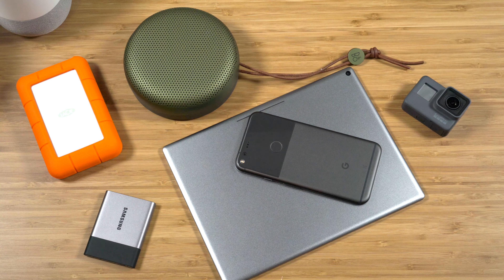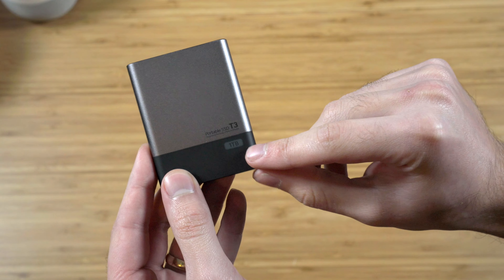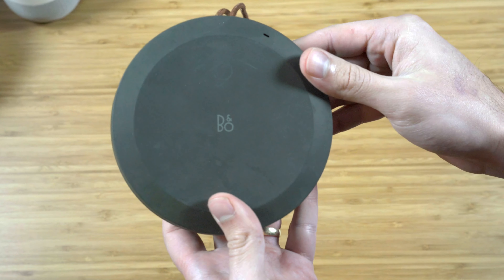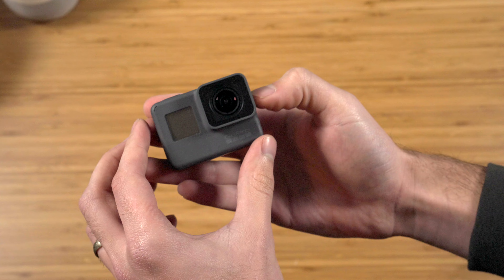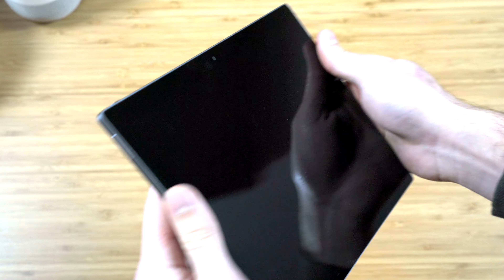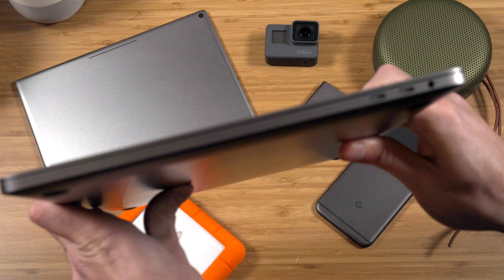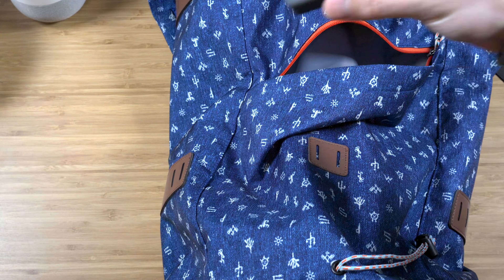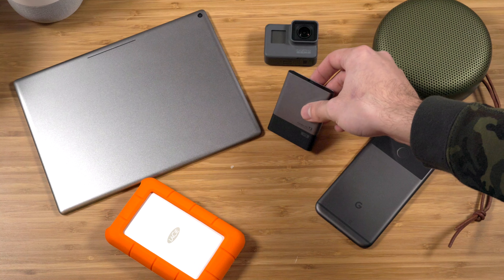Best USB-C Gear 2016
This is a video covering some of the best usb-c tech out right now. What are the best and must have accessories for the new Macbook Pro and other USB-C laptops and computers?